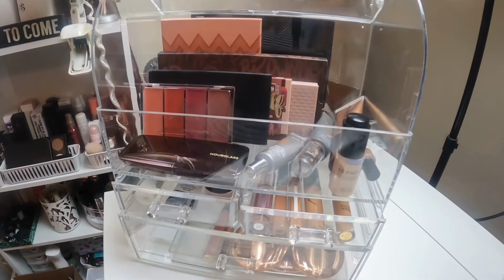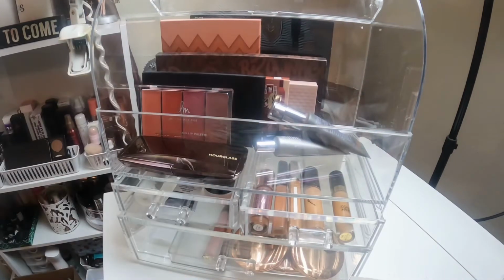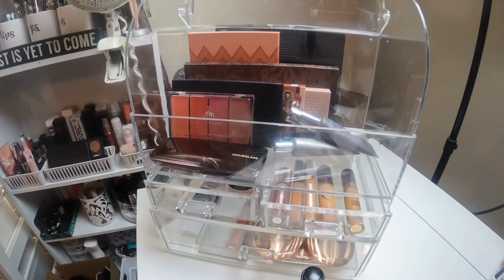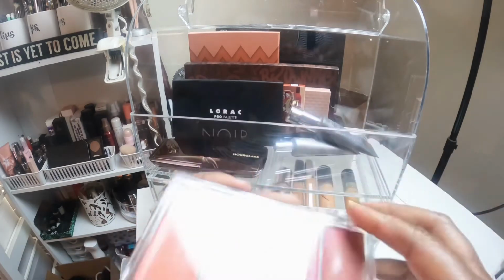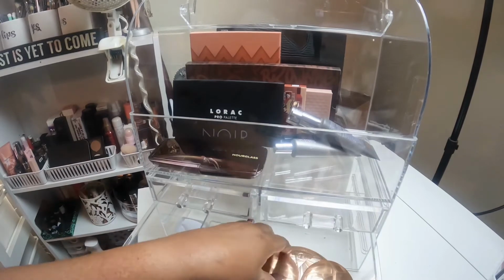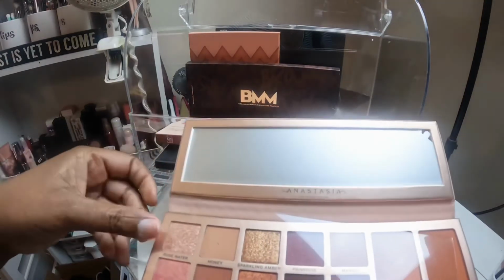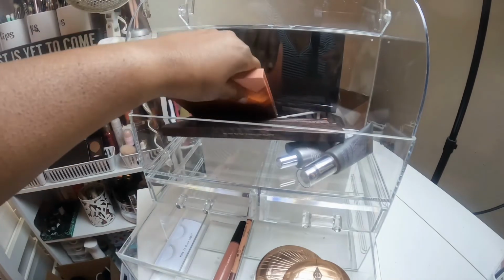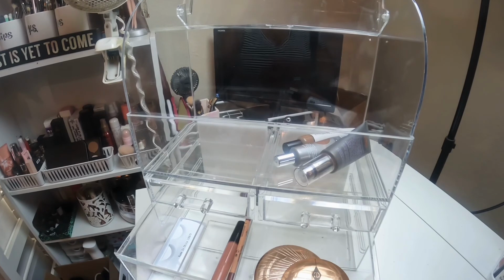Shopping my stash | MINI REVIEWS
Trying to shop my stash versus buying everything I see!!! 😂

Come see the make up I used!!

Also…recording with GoPro…I still have to get the lighting right!

Love y’all!
-D